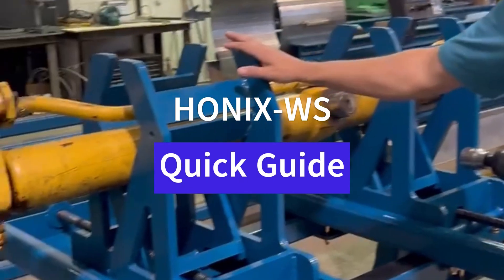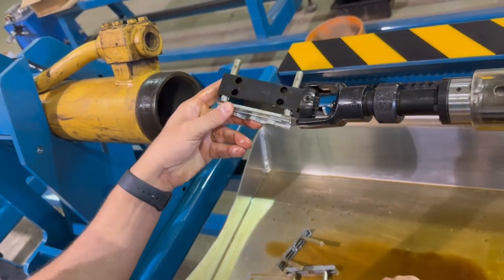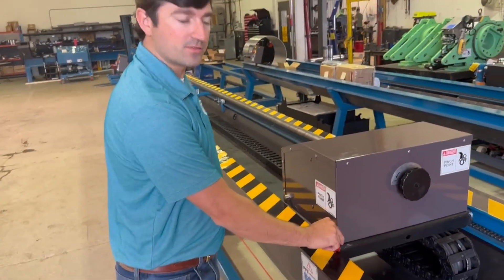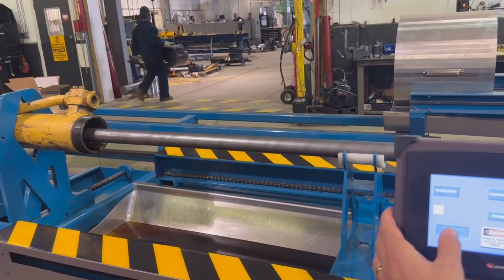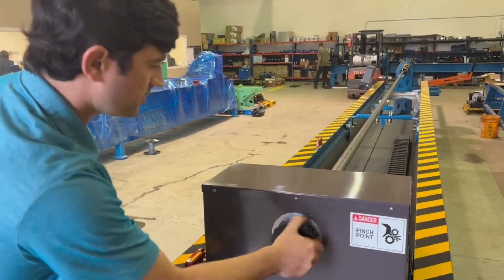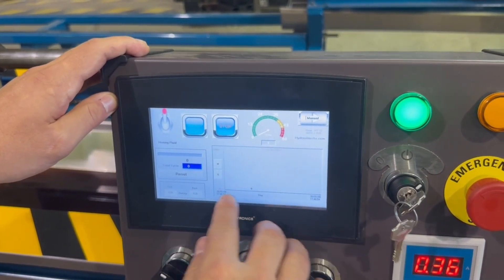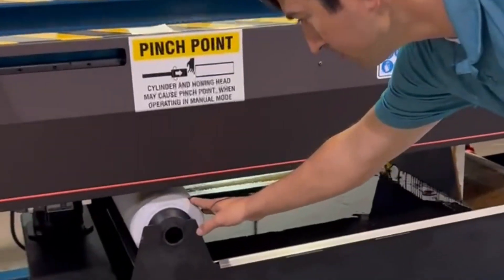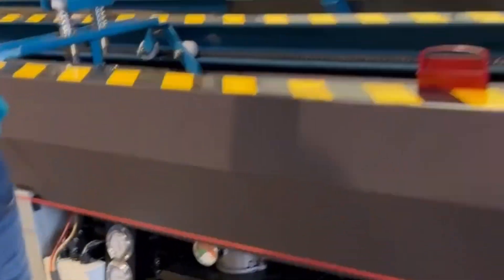How to Use the Hydraulitechs Honing Machine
The Automated Honing Machine is a fully automated honing machine with a hydraulic over electric design. The hydraulic power unit is mounted below the frame that drives two hydraulic motors for the stroker and the honing head.

The honing oil centrifugal pumping system directly feeds the oil to the abrasive head media via the drive and feed assembly. This innovative design does not require connecting a hose to lubricate the tube.

The operator can start honing without maintaining proper feed during the honing process. This is possible through a patent-pending constant-torque clutching mechanism.

The used honing oil is recycled through a 3-stage filtration process, thereby preventing galling between the workpiece and the tool. This ensures maximum cutting rates, long abrasive media life, and quality results.

Manufactured by Hydraulitechs in Canada. CRC Distribution is the authorized seller of Hydraulitechs products in the USA.

Features

- Manual override for spot honing
- Lag transition feature at both ends of the tube
- Hydraulic over electric design
- PLC control panel with a color touchscreen
- Load graph display and adjustable load, speeds, hydraulic drives
- Self-centering mechanism and work-holding system
- Auto honing oil feeding system
- Load stabilizer system
- High-quality honing oil filtration
- Standard honing head, stone supports
- Honing stroke length adjustment
- Auto tensioning system and adjustable load wheel
- Remote pre-feed wheel